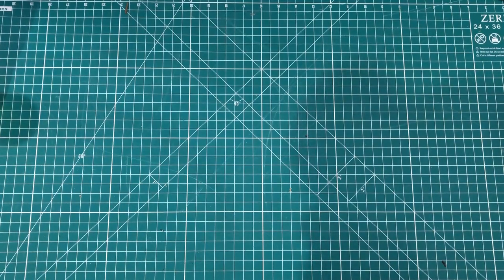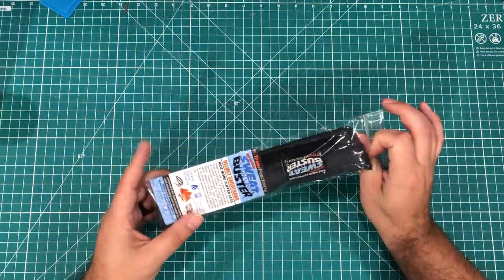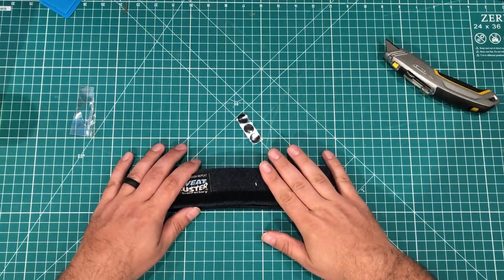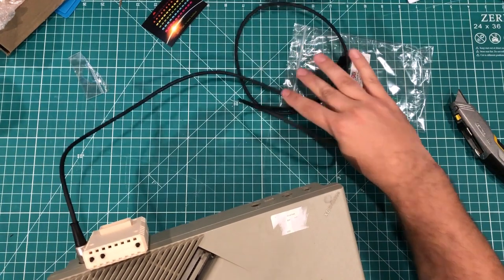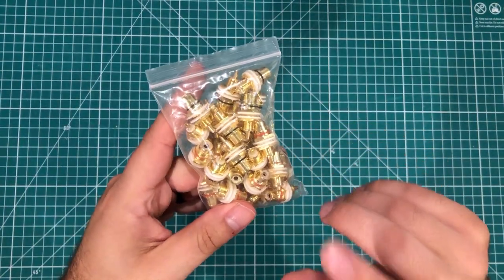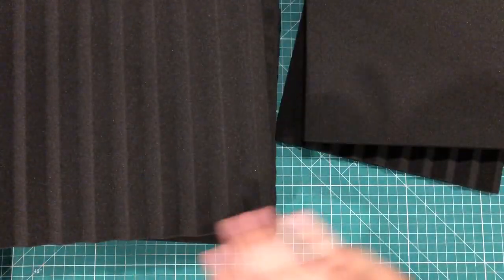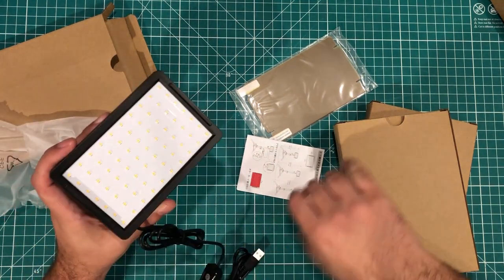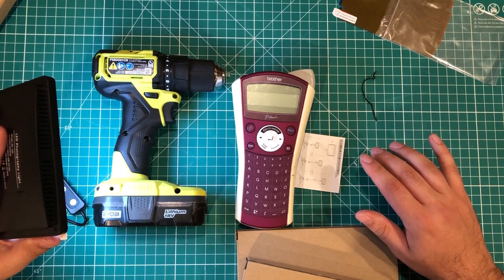Mailbag 51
48 Pack Acoustic Panels
US and World

3 Pack LED Lights
US and World

Soldering Mat
US and World

RCA Jacks on Plates
US and World

Gold RCA Jacks
US and World

Sweat Buster
US and World

MIPS Helmet
US and World

Atari Fujinet

Atari XEGS USB Cable